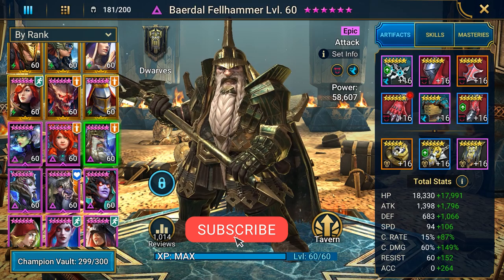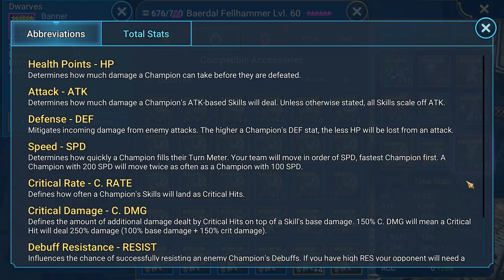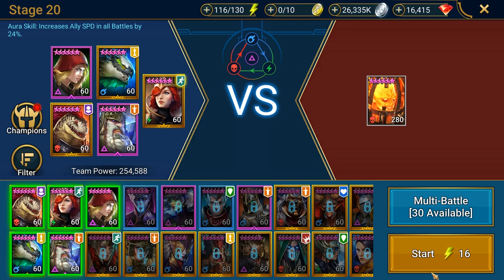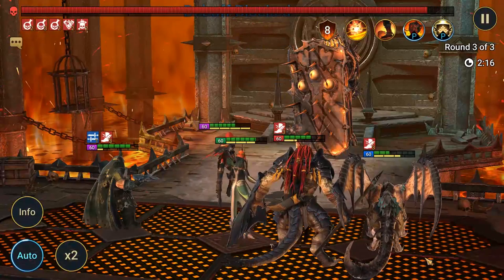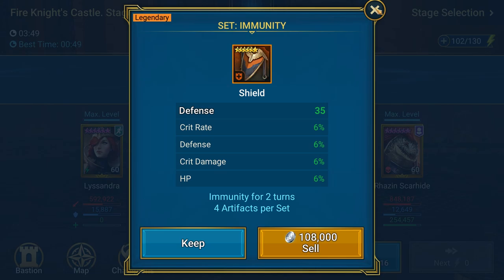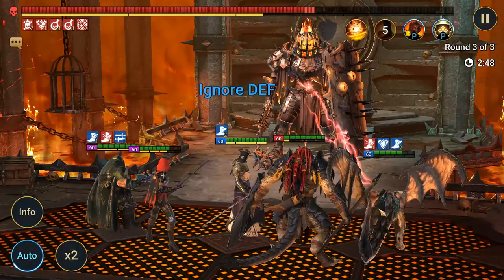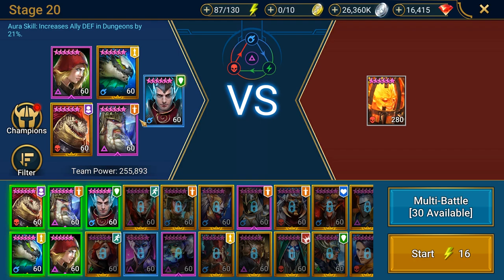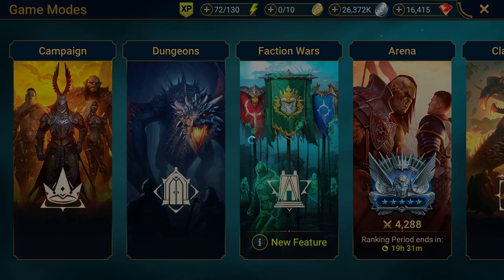Baerdal Fellhammer | Guide | Fire Knight | Raid: Shadow Legends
Fellhammer Fire Knight Guide!
⚔️Catch me on Twitch ⚔️Account Takeovers⚔️

💎New To Raid? Download On Mobile:💎